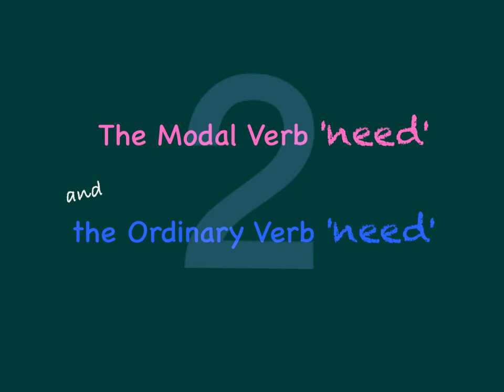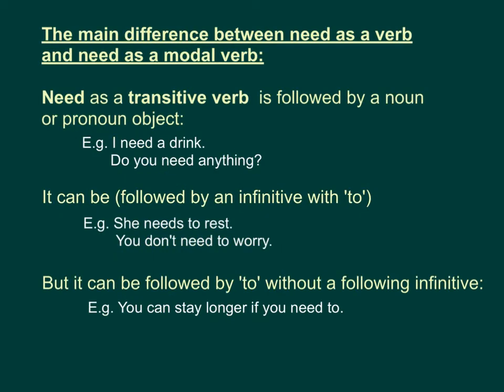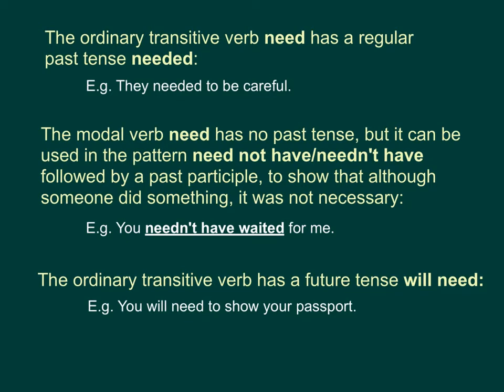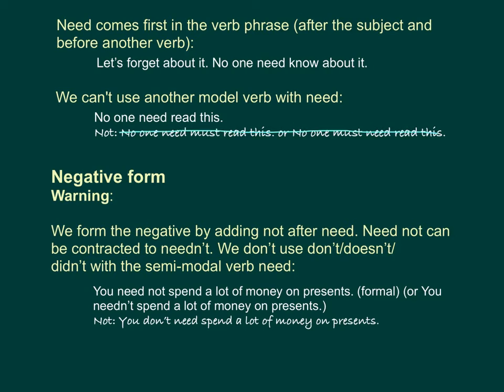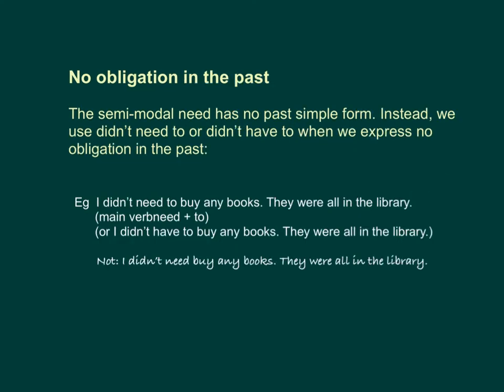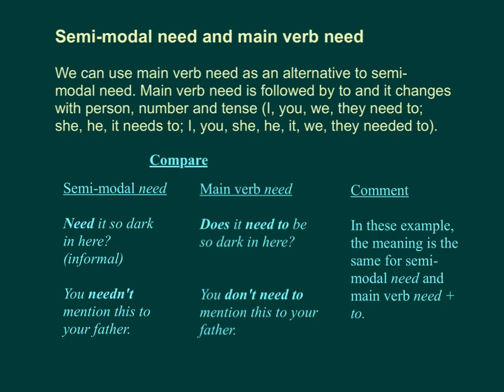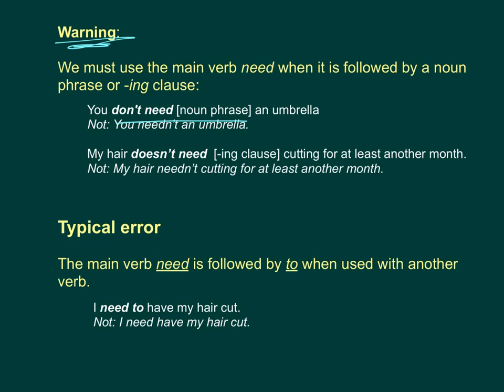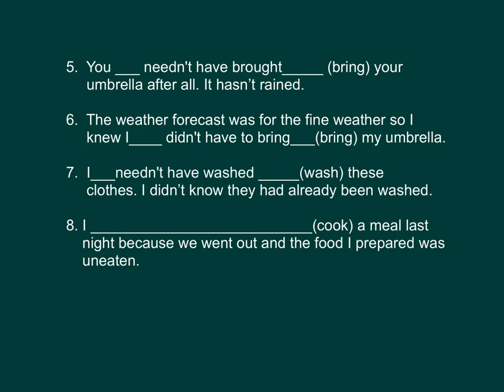中五英文_上學期_Modal Verb（情態動詞）_Need（2）